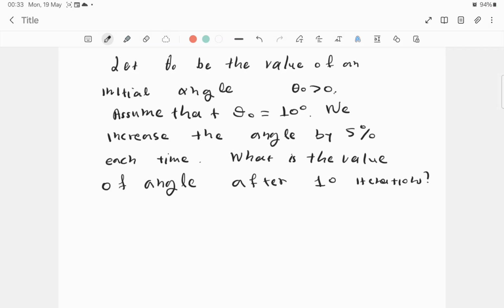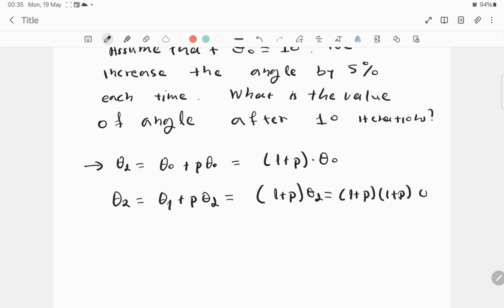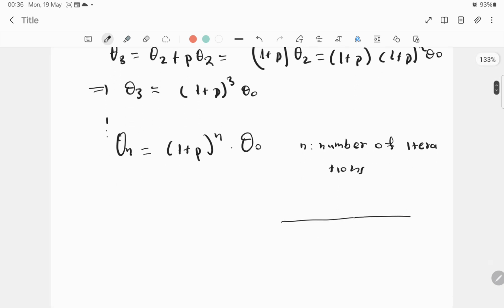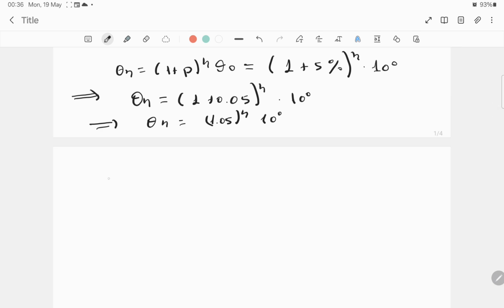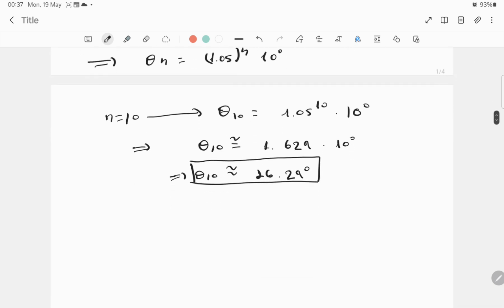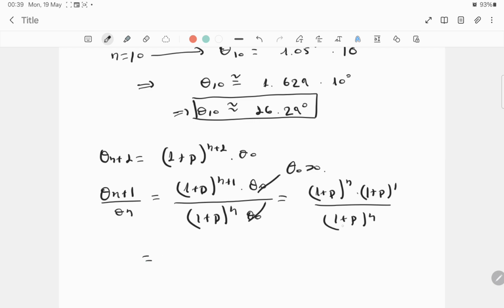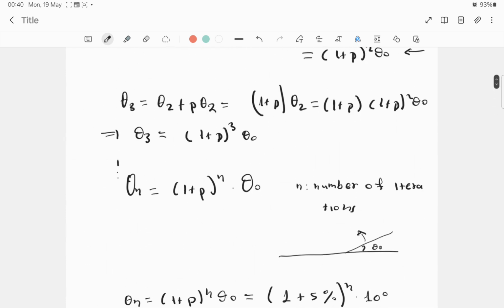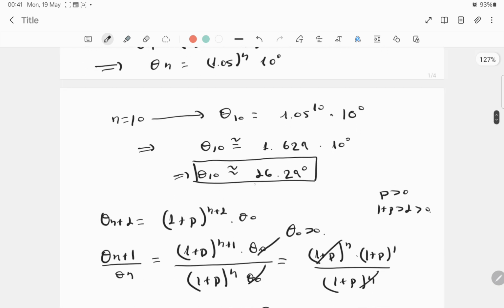Angle increase problem after n iterations